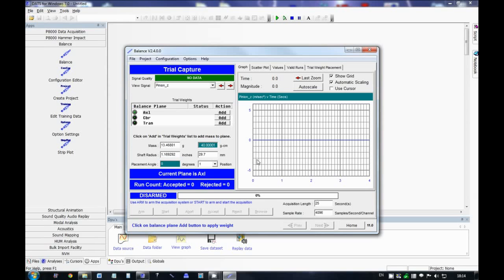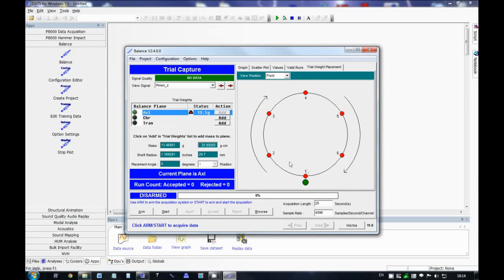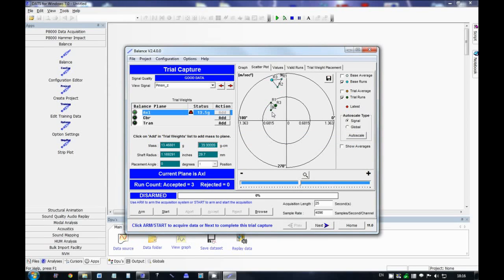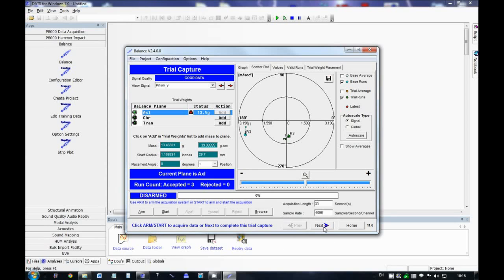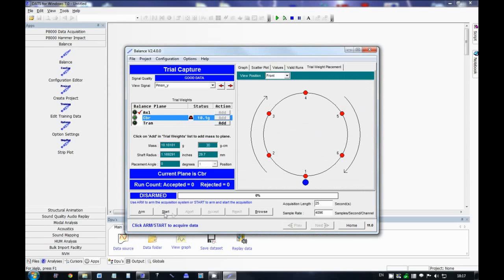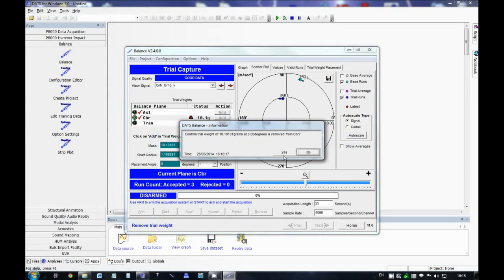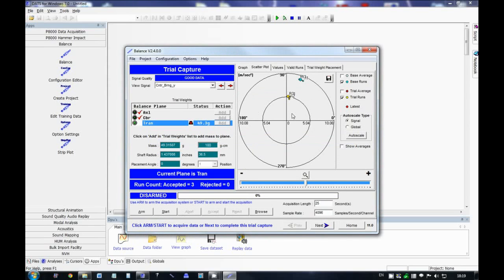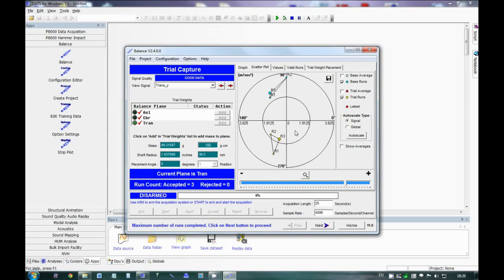Prosig-046: DATS Multiplane Balancing Tutorial (Part 3)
This is the third in a series of tutorials by Justin Foster (Prosig) on how to use the DATS Multiplane Balancing software. Here we look at a trial balance capture.